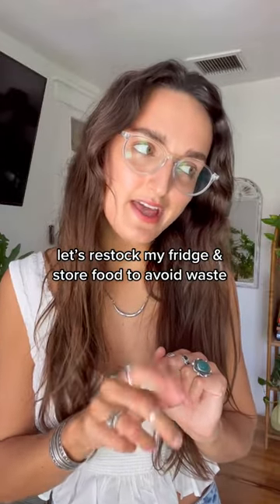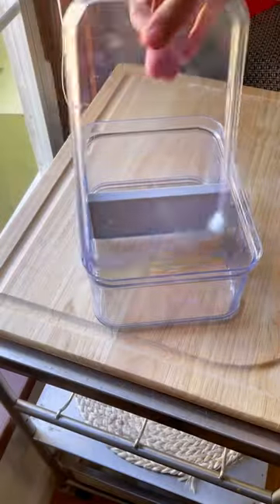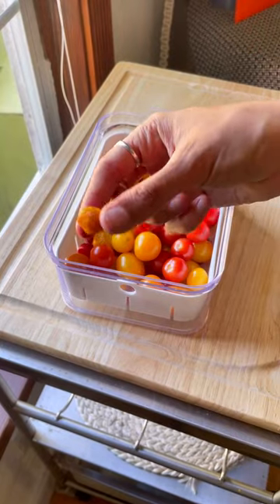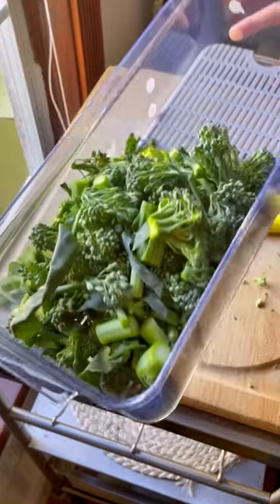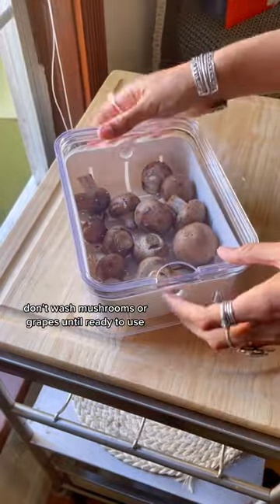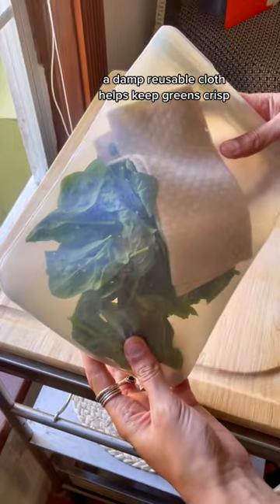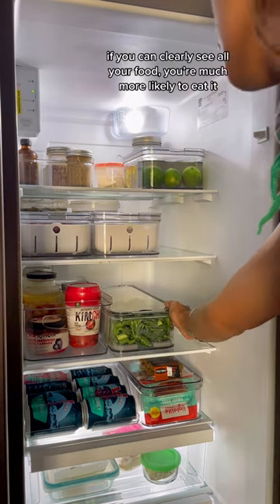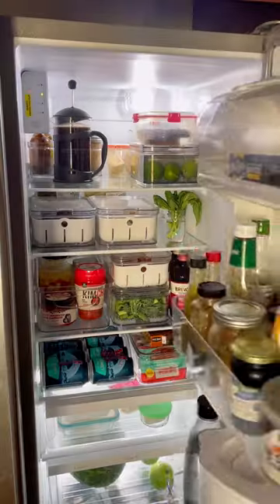FRIDGE RESTOCK TIME: how I store food to extend its life & avoid waste!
Time for a grocery run & fridge restock! Here's how I keep my food good for as long as possible!